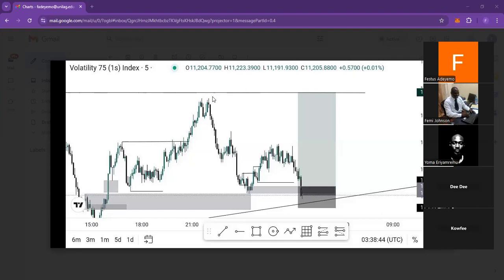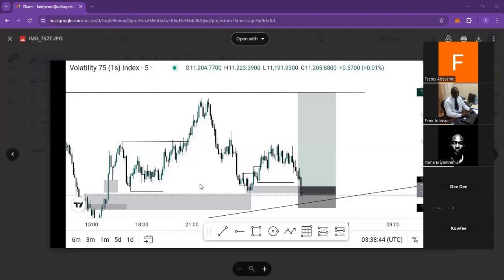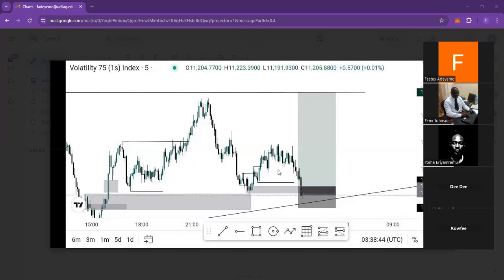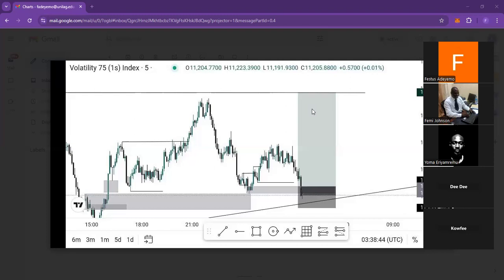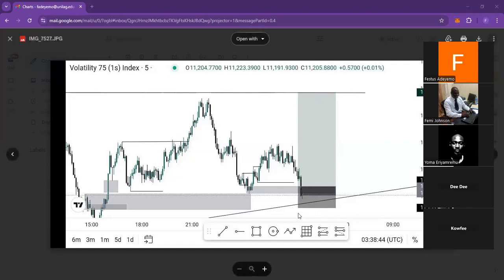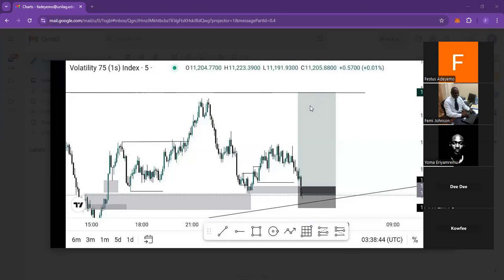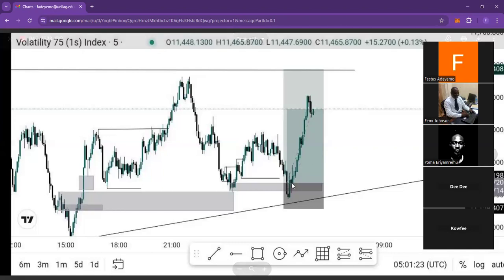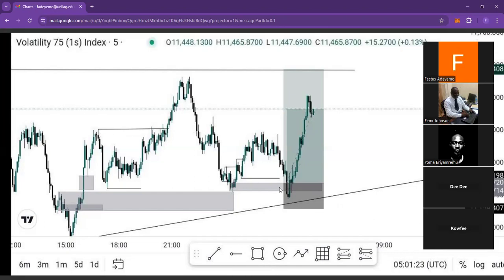Smart Money - Earn Forex With Steeze 2.0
The Smart Money Concept is explained here to improve your level of confidence while in the forex market.
Kindly drop your questions or contribution in the Comment section below.